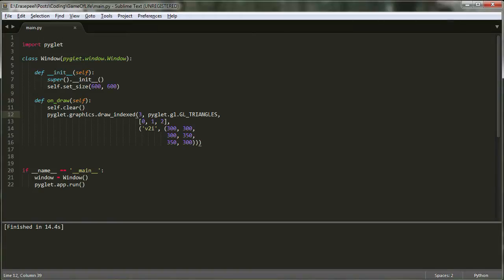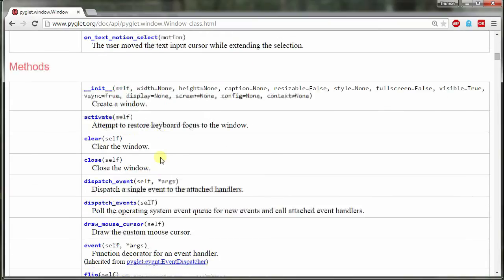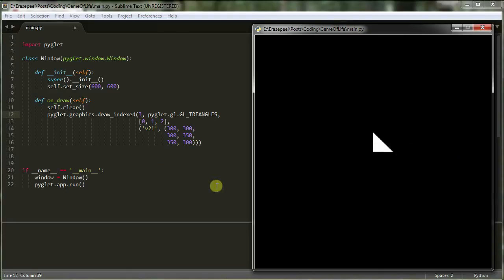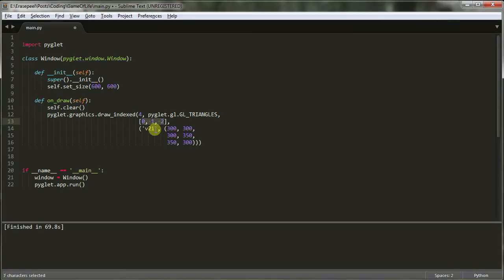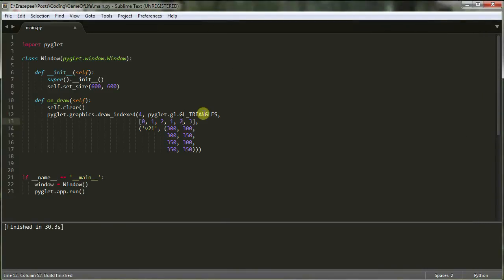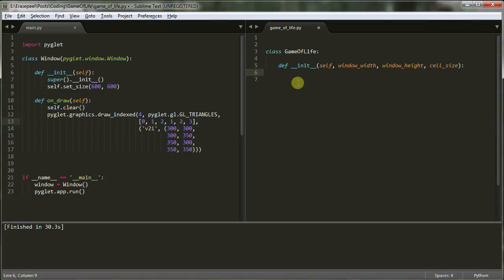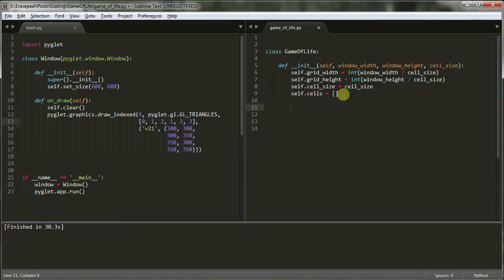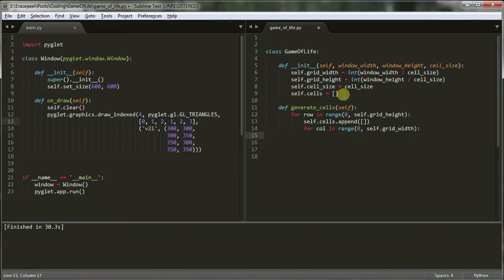Cellular Automata: Part 2 - Creating the Grid